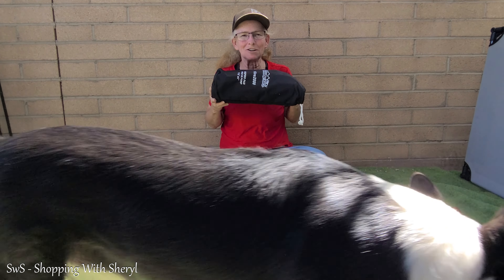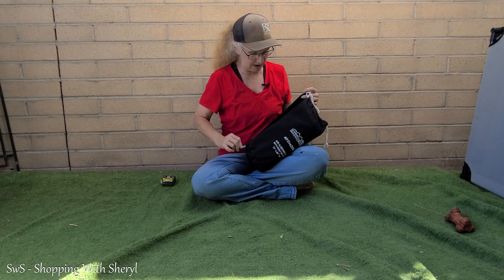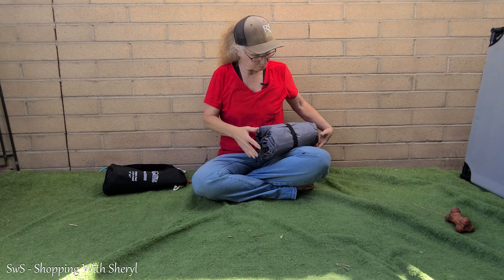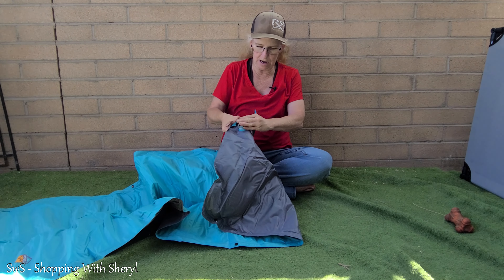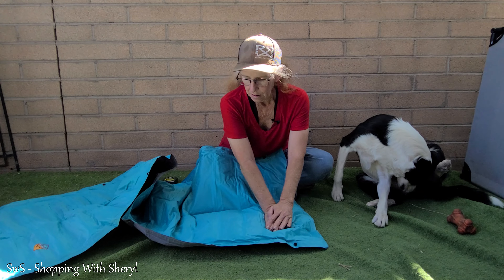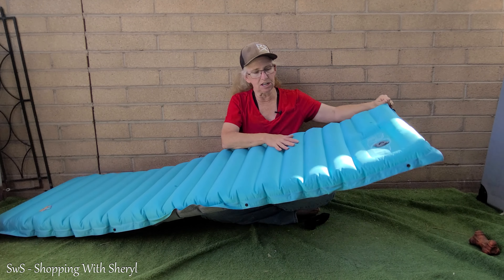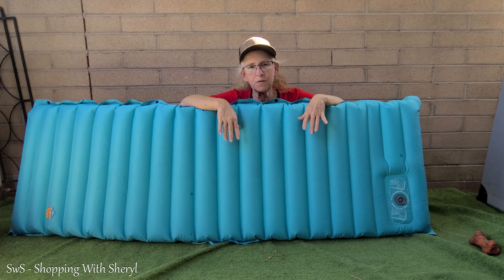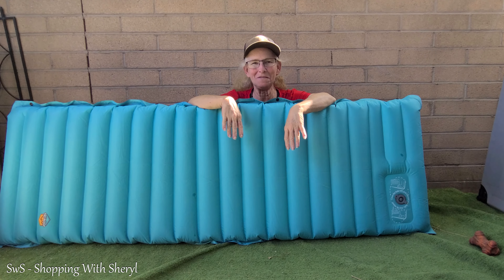ZOOOBELIVES Inflatable Sleeping Pad on Amazon SWS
This air pad is really easy to pump up and only takes a few minutes. I like that it has the built in air pump, so I never have to worry about losing it.

If you would like me to review your product Contact - goshoppingwithsheryl @ gmail.com
Follow me on eBay